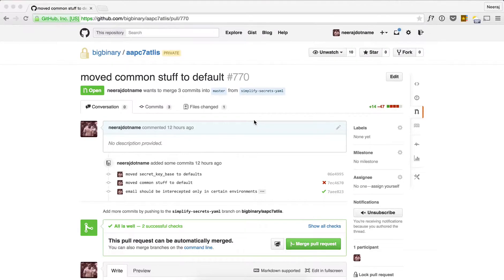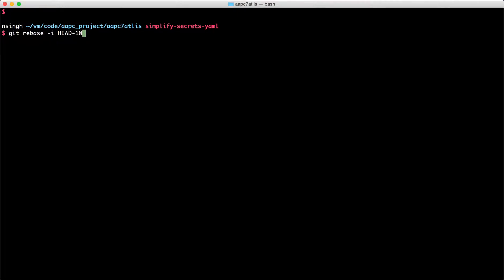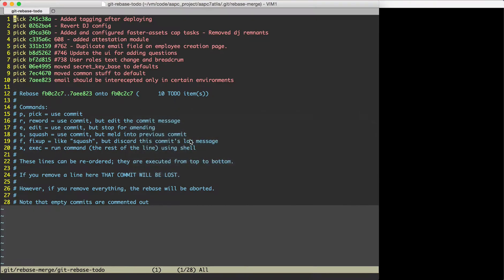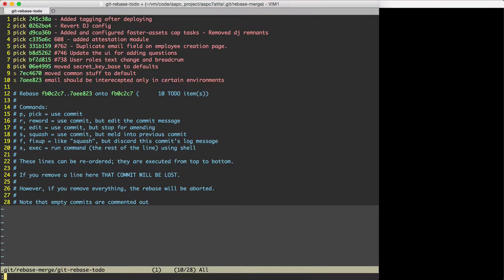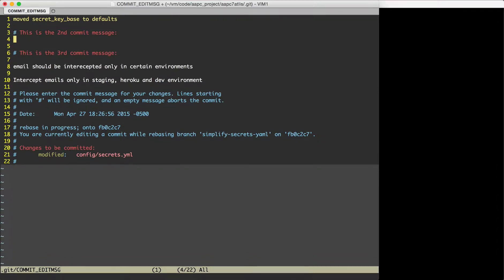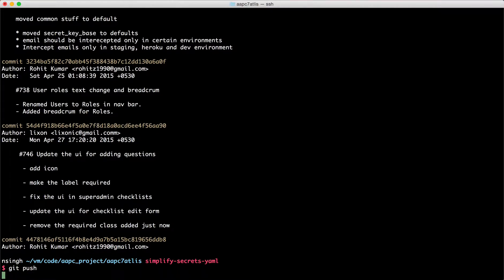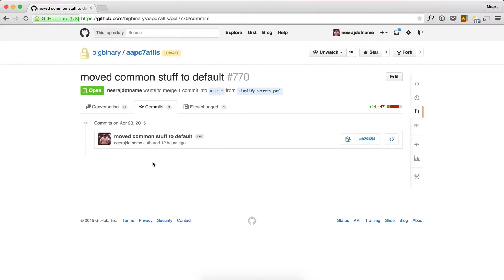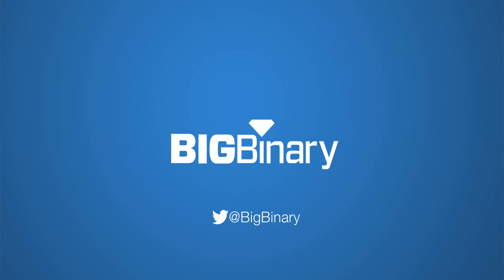Git - Squashing multiple commits into a single one